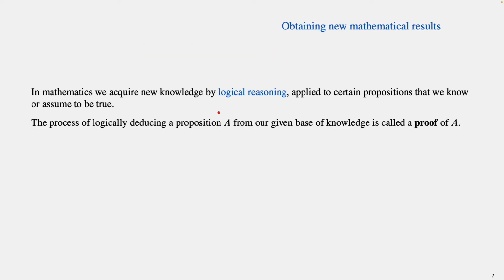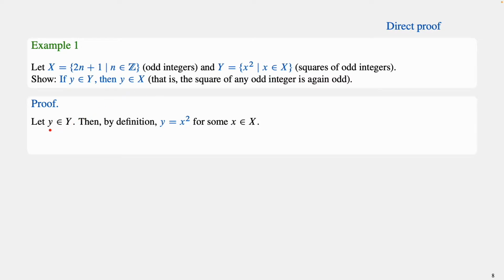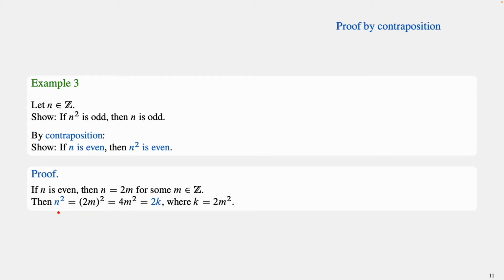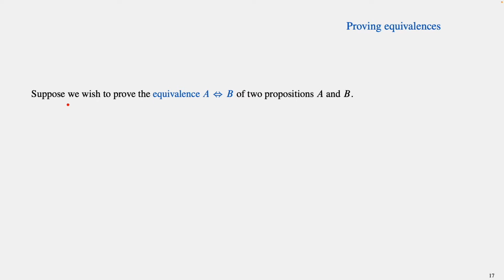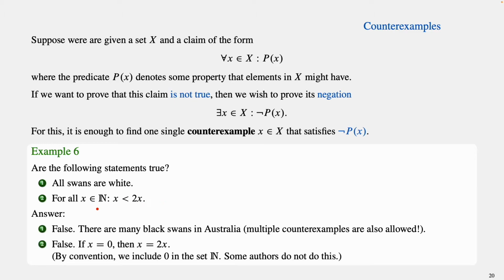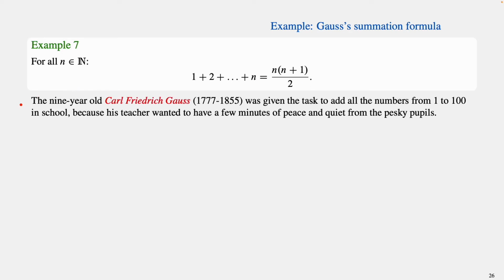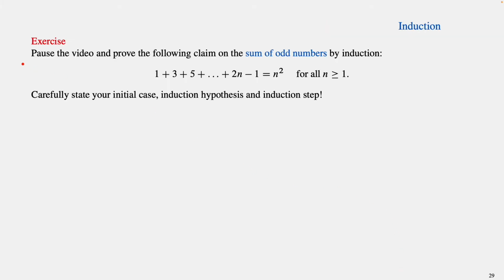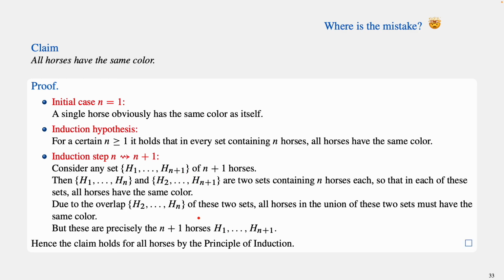Introduction to Mathematics - Chapter 2: Proofs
In this lecture we learn about the basic proof techniques, such as direct proofs, proofs by contraposition/contradiction and induction.

Further reading:
U. Daepp, P. Gorkin: Reading, Writing and Proving, Springer 2003 (Chapters 5, 17)
G. Polya: How to Solve It, Princeton University Press 1945

Presentation made using LaTeX Beamer, Slide Pilot, OmniGraffle and QuickTime.

Sections
00:00 Greetings
01:28 Polya's How to Solve It
05:20 Direct proofs
12:28 Contradiction and contraposition
18:01 Square-root of 2 is not a rational number
22:31 Proof techniques
32:16 Induction
32:53 The Principle of Induction
35:34 Proofs by induction
37:33 The exploits of one young C.F. Gauss
42:35 Simple prime decomposition
48:10 Horrible things can happen! 😱
51:41 All horses have the same color... or do they? 😏